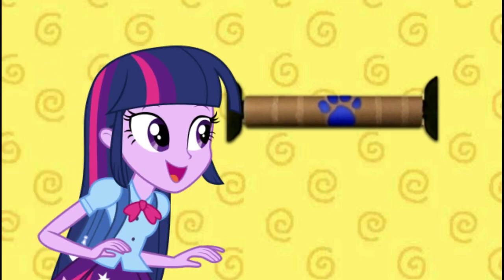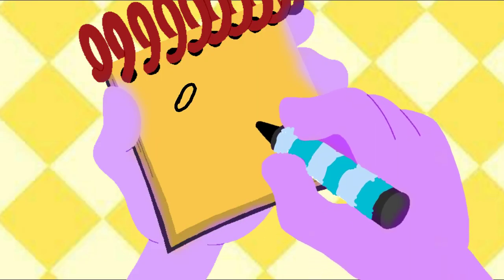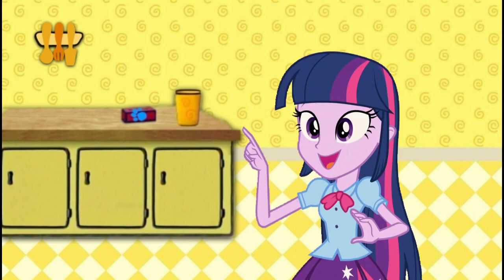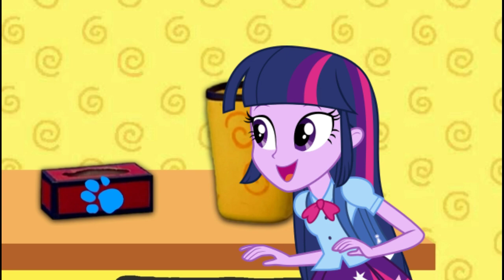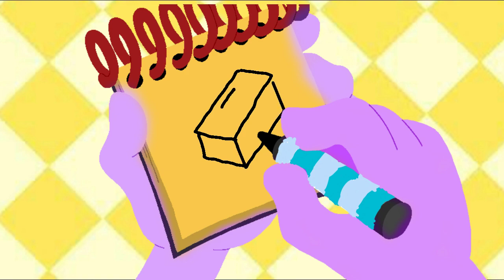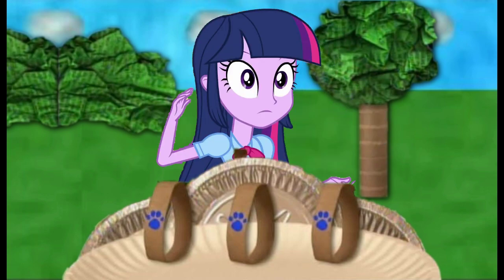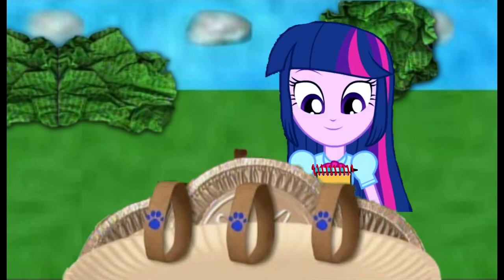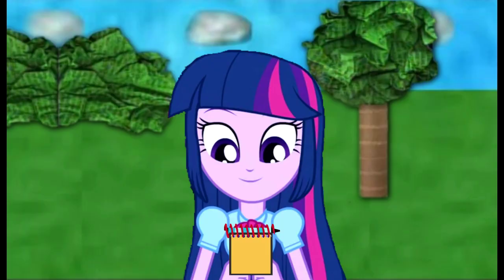Blue's Clues and Twilight Sparkle: 3 Clues from What Blue Wants To Make Out of Recycled Things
Twilight Sparkle is Finding 3 Clues To Figure Out What Blue Wants to Make Out of Recycled Things